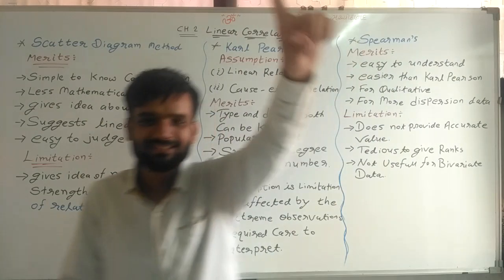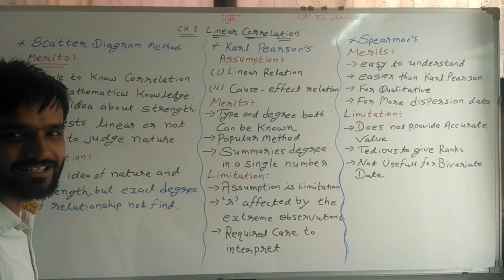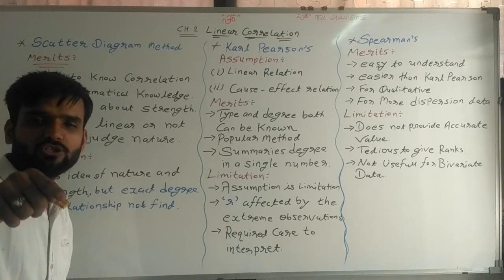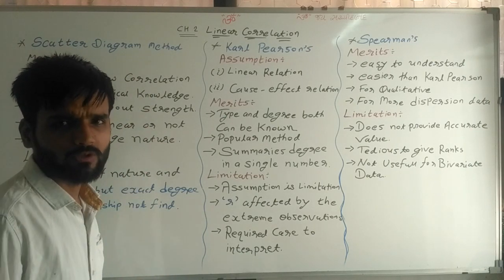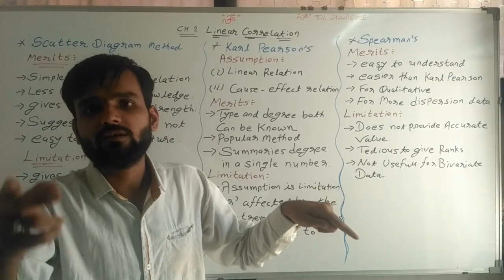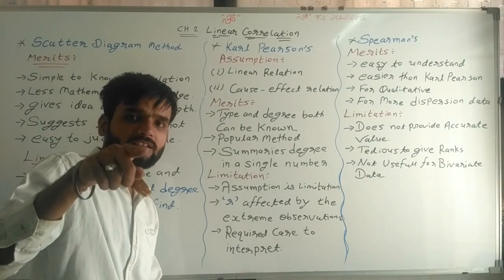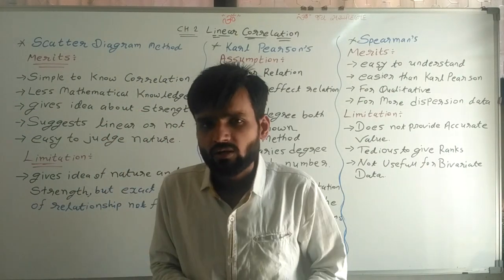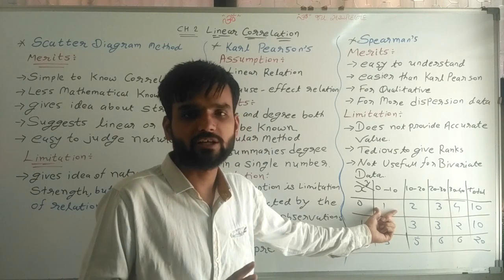Stat part 1 Ch 2 Merits and Limitations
like and sbscribe